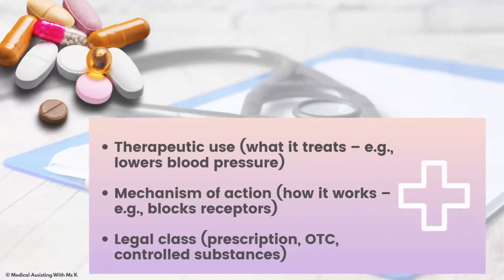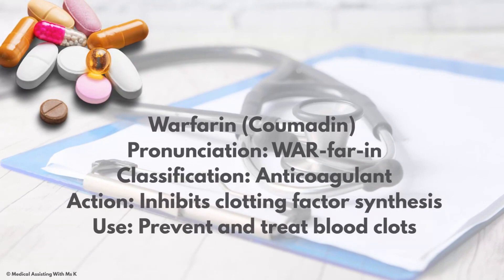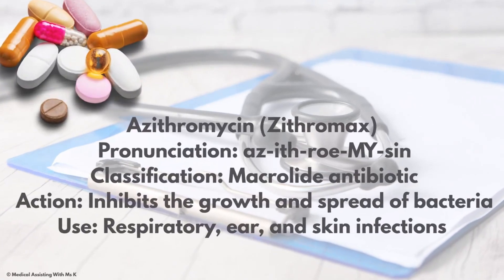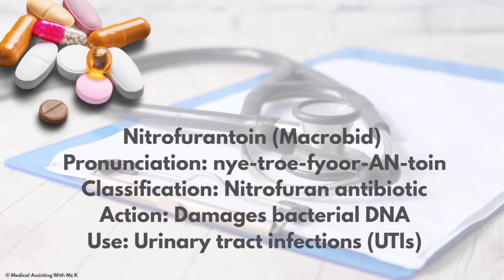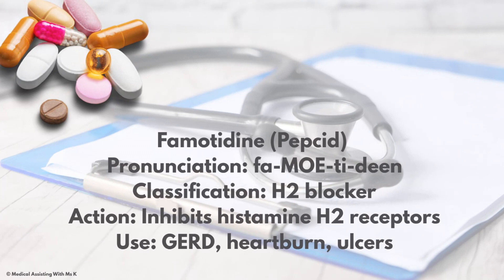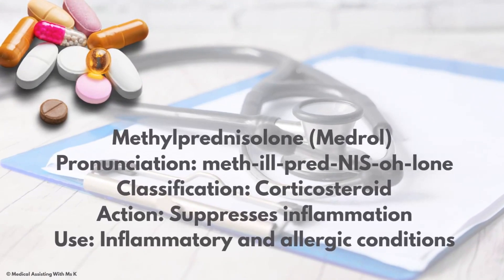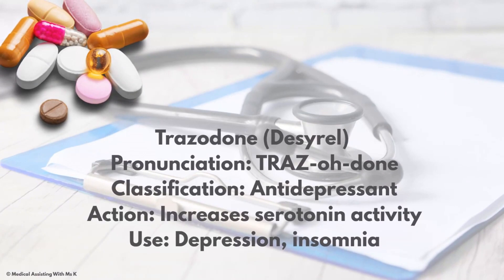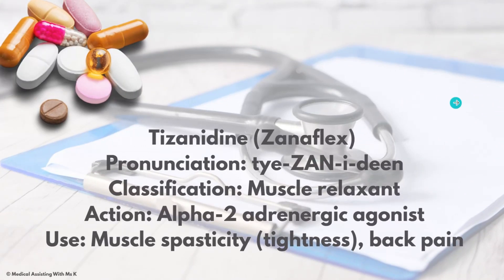Medication Classifications and Examples Part 2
Get your customized stethoscope necklace and add the name in the notes of the shopping cart

medication classification
drug classifications for medical assistants
medical assistant exam review
nha ccma exam prep
medical assisting with ms k
nursing pharmacology
pharmacology review
side effects vs adverse reactions
medication indications and contraindications
generic vs brand name drugs
medical assistant study guide
how to pass the nha ccma exam
amt rma exam prep
medical terminology and pharmacology
pharmacology cheat sheet
medication types explained
drug classes and examples
cardiovascular medications
antibiotics for medical assistants
common drugs to know
medical assistant externship prep
medication flashcards
pharmacology for beginners

✨FREE DOWNLOADS✨

Externship tracker (copy and paste if not clickable)